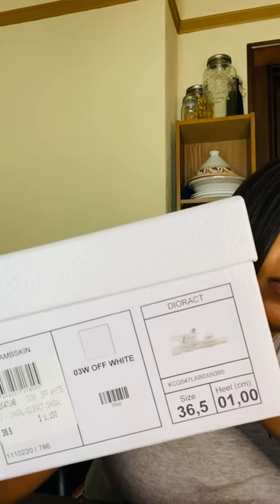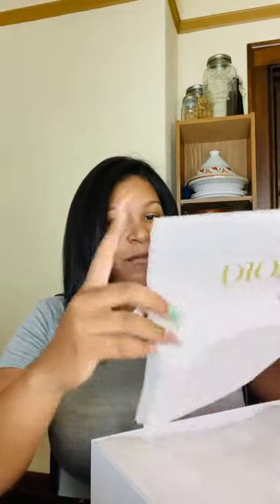My first unboxing with the DiorAct sandal!!!!! 😱🤗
Welcome to unboxing with Sherayne! In this video I’m giving you and inside personal view of the highly coveted DiorAct sandal in off white by Christian Dior! This sandal is currently out of stock! Please reach out to your nearest Dior client advisor to try and locate and order these! They are definitely worth the purchase.

**FYI This sandal is true to size but may be slightly wide for the ones with narrow feet like myself, they are not super wide though so I would stick to your normal size in Dior.